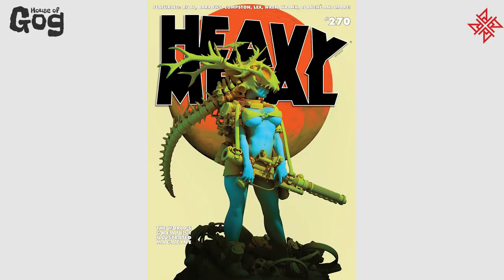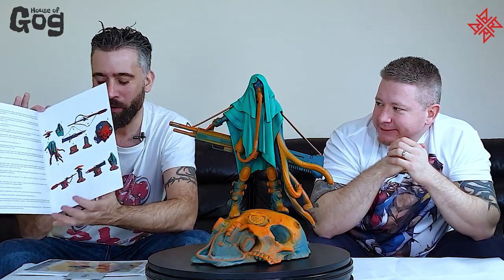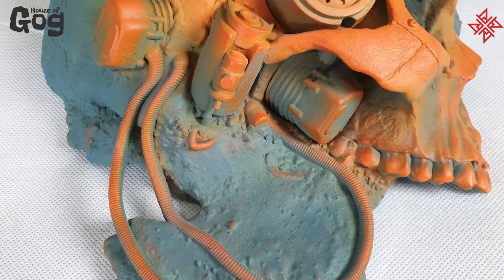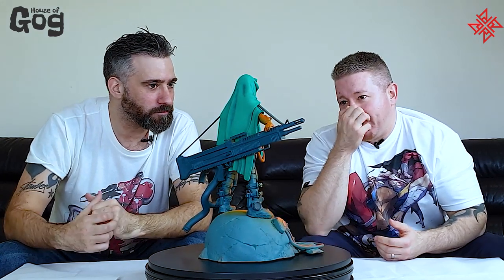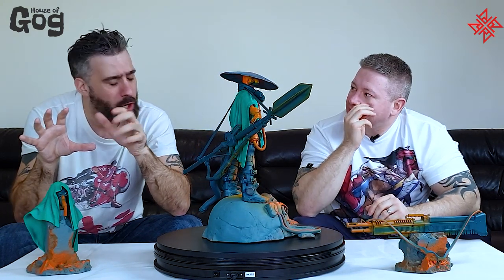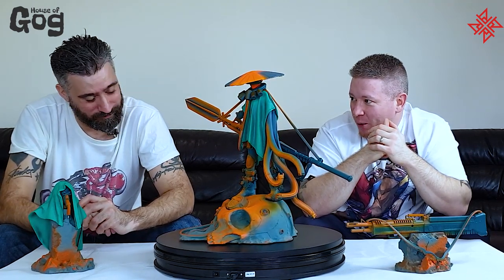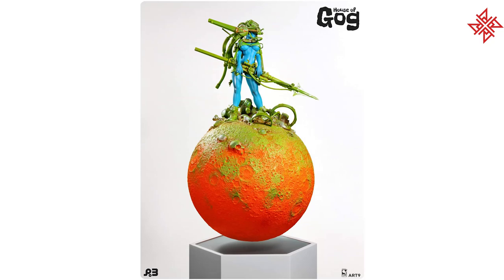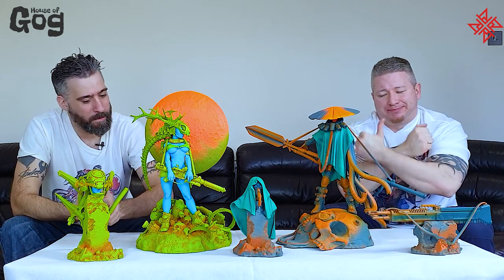🔴 Jaak the giant hunter - House of Gog - Statue Review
Sideshow collectibles
Pop culture shock
PCS Collectibles
XM studios
Marvel comics
Spider-man
X-men
Punisher
DC Comics
Batman
Superman
Wonder woman
Transformers - Masterpiece series
Comic statues
Anime statues
Berserk
Manga statues
Gaming statue
Street Fighter
1/4 scale statues
1/3 scale statues

Sideshow collectibles
Pop culture shock
PCS Collectibles
xm studios
Marvel comics
Spider-man
X-men
Punisher
DC Comics
Batman
Superman
Wonder woman
Transformers - Masterpiece series
Comic statues
Anime statues
Berserk
Manga statues
Gaming statue
Street fighter
1/4 scale statues
1/3 scale statues Here you will see collectible pieces from Sideshow collectibles, xm studios, Iron studios...

Sideshow collectibles
Pop culture shock
PCS Collectibles
xm studios
Marvel comics
Spider-man
X-men
Punisher
DC Comics
Batman
Superman
Wonder woman
Transformers - Masterpiece series
Comic statues
Anime statues
Berserk
Manga statues
Gaming statue
Street fighter
1/4 scale statues
1/3 scale statues